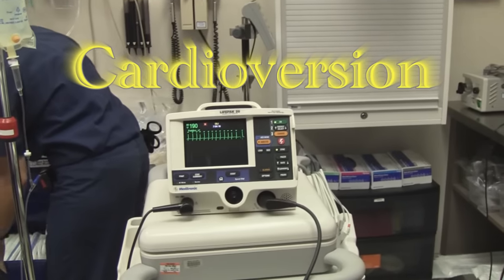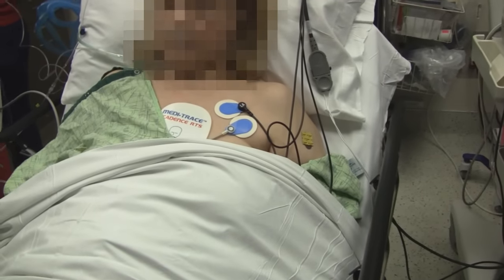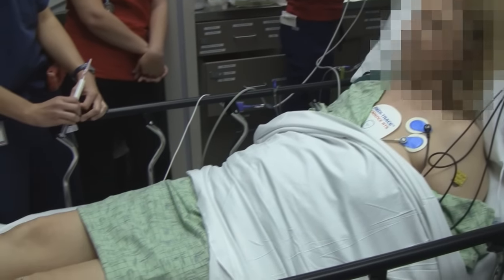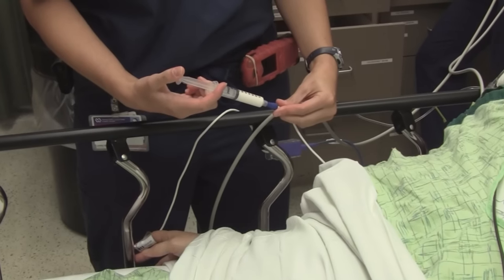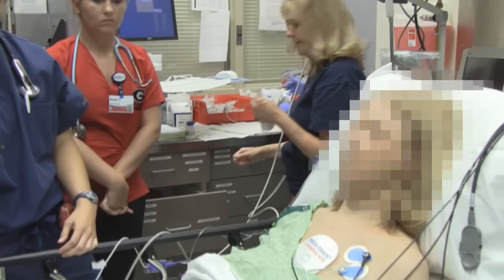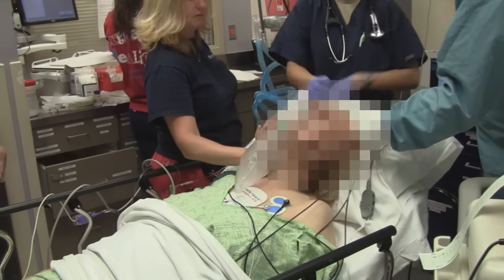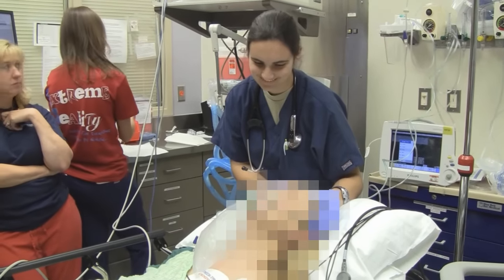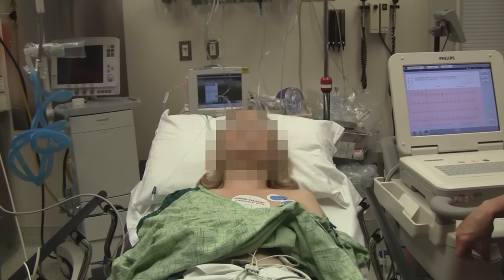Cardioversion of Atrial Flutter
This video demonstrates the successful cardioversion of a patient with an atrial flutter tachycardia. Our patient has given permission for the creation and posting of this video.